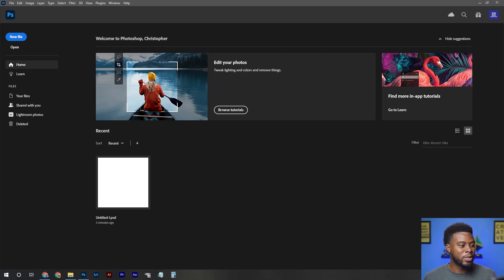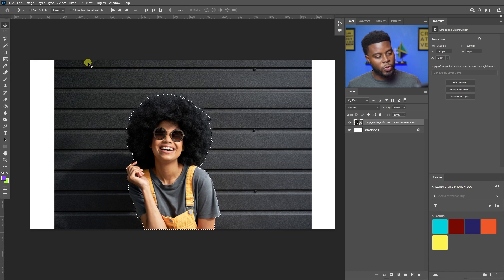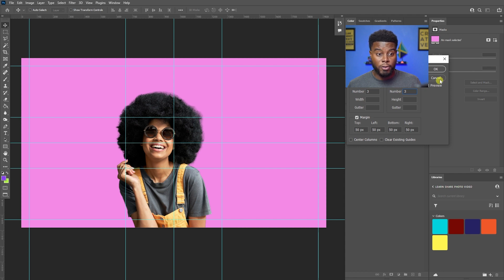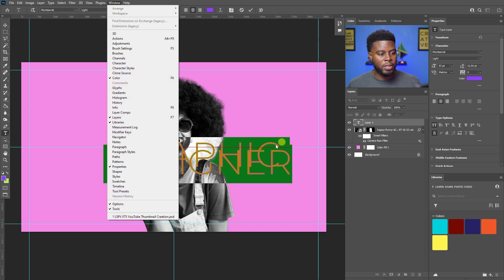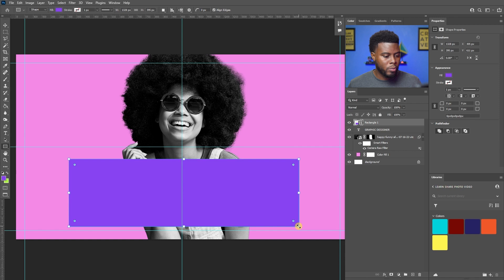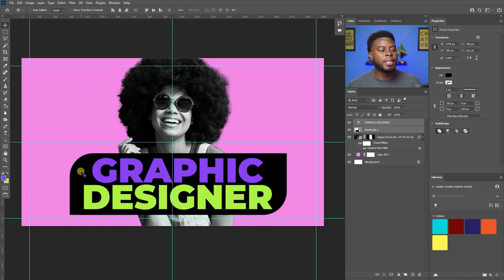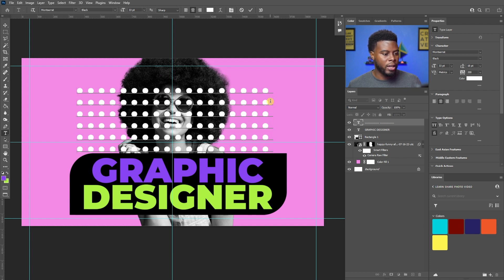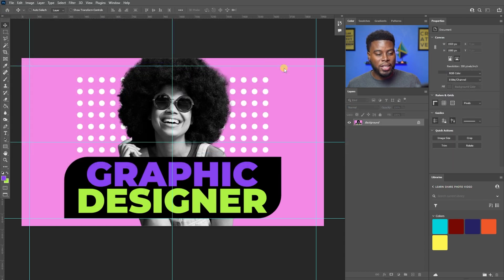How to Design A YouTube Thumbnail in Photoshop 2022 — How to Use Adobe Photoshop (Part 25)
One of the most important things about your YouTube video is your thumbnail, and in this video, I will walk you through how to design a YouTube thumbnail using Adobe Photoshop 2022. Any version of Photoshop you have can do this, so follow along and design with me!